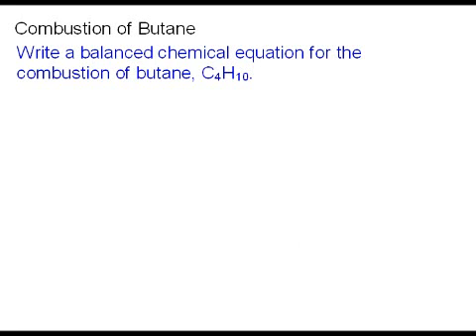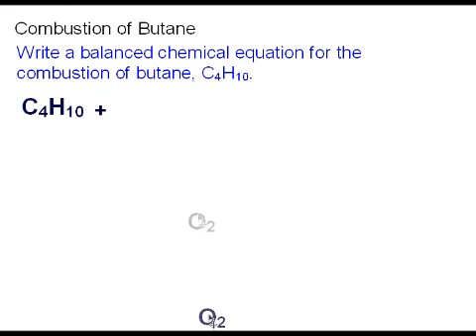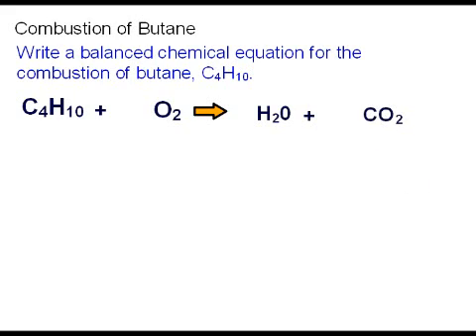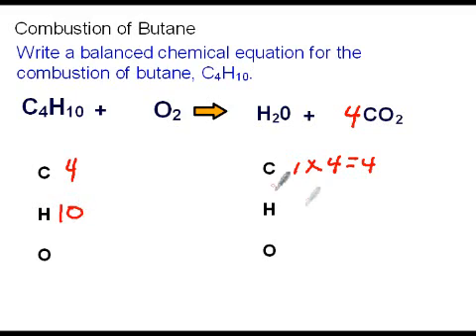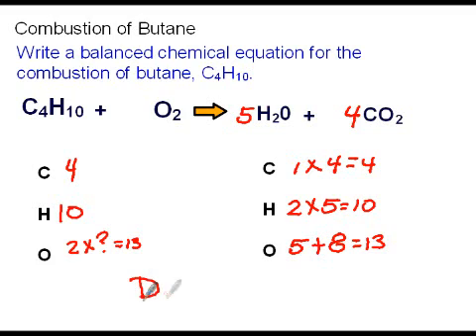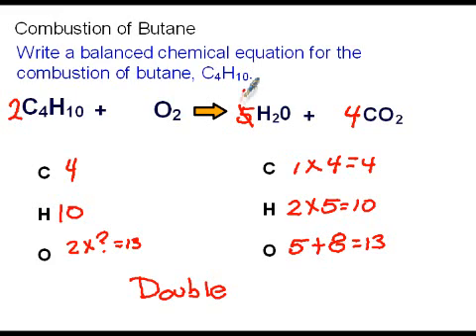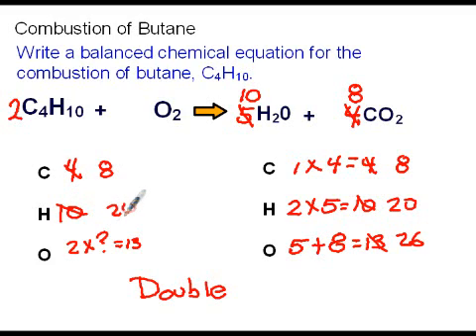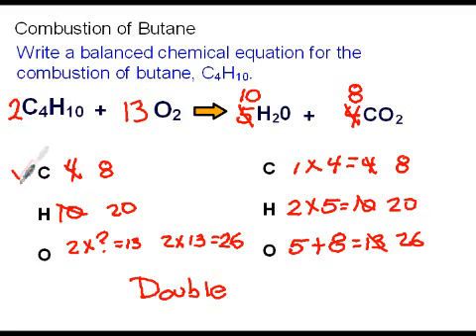chemcast balancing butane combustion reaction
Short tutorial balancing a chemical equation for the combustion of butane.